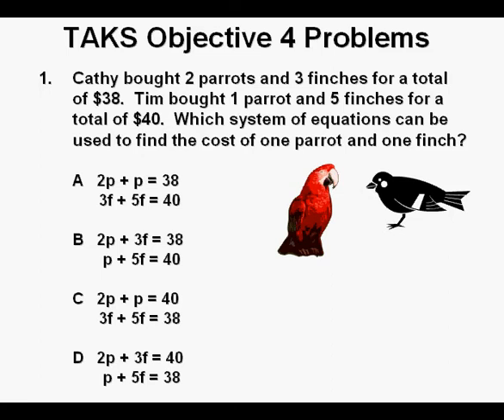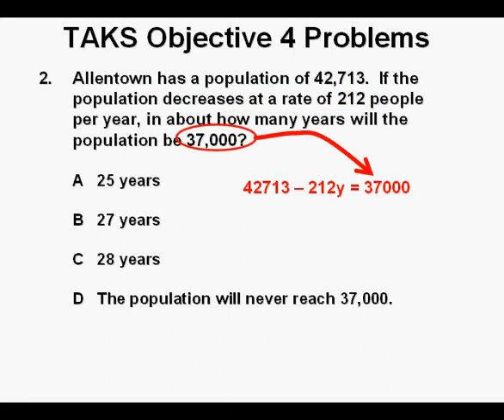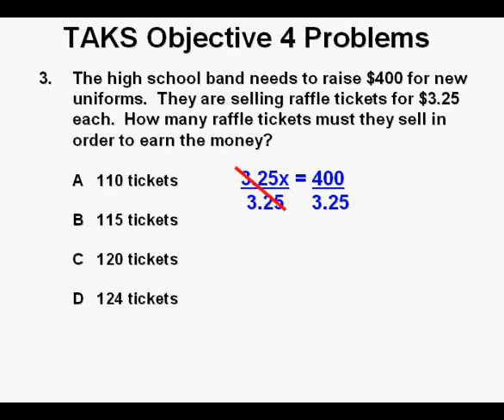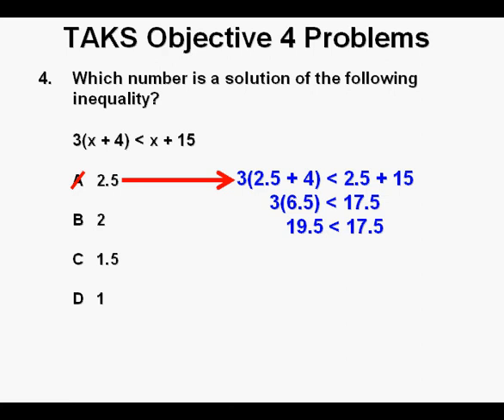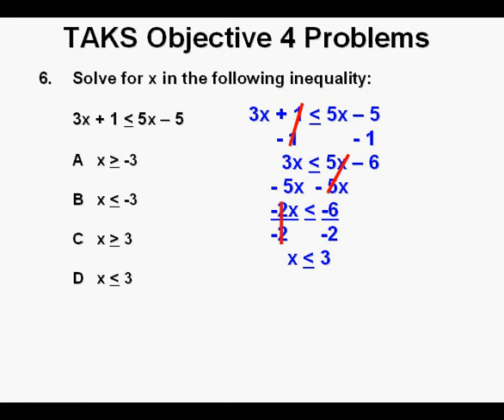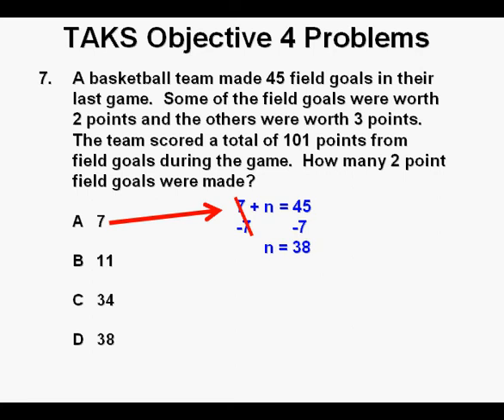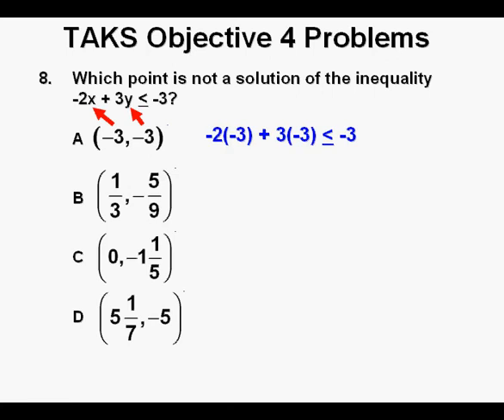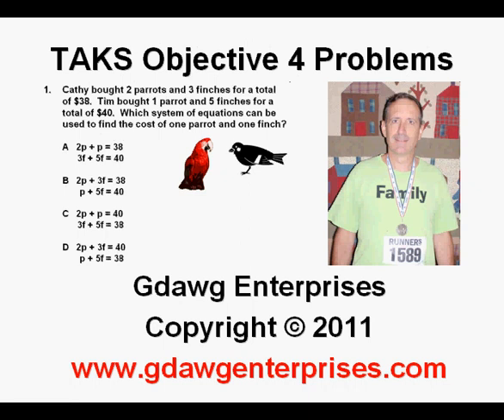TAKS Objective 4 Problems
This video contains 8 problems from TAKS objective 4 including systems of equations, solutions to equations, and solutions to inequalities.  Some problems have calculator techniques versions of solving.